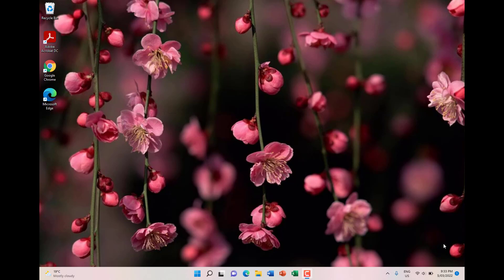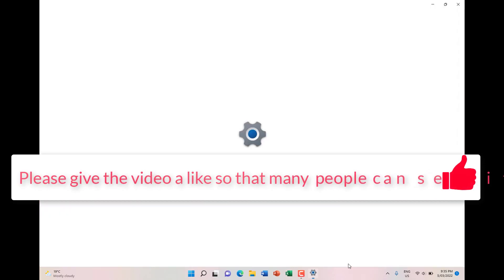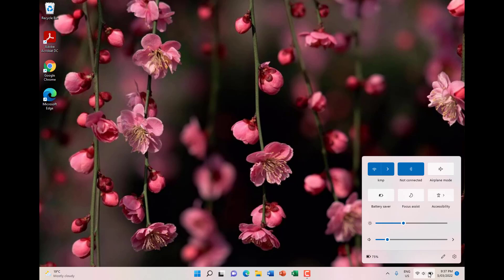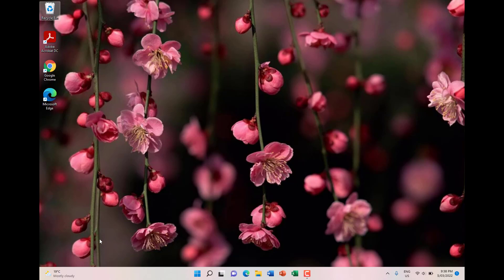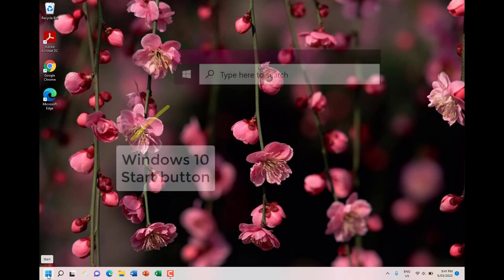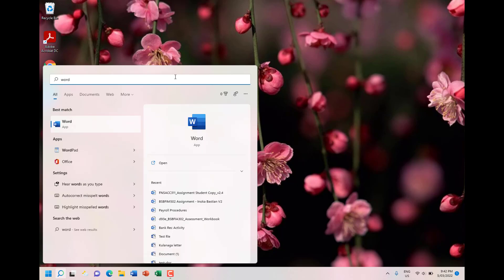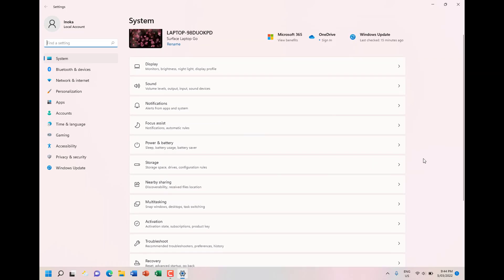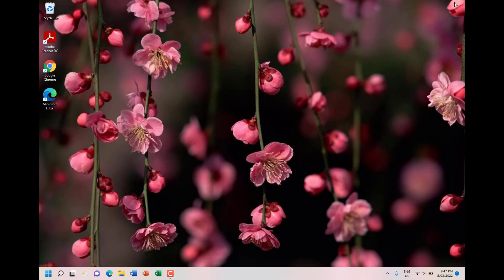Windows 11 Home Overview | Microsoft Windows 11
This is a first look at Windows 11 Home after upgrading from Windows 10 Home on a Microsoft Surface Laptop Go.

The laptop was still fast after upgrading to Windows 11.

I will be doing more Windows 11 videos soon so that you can get the most out of Windows 11.